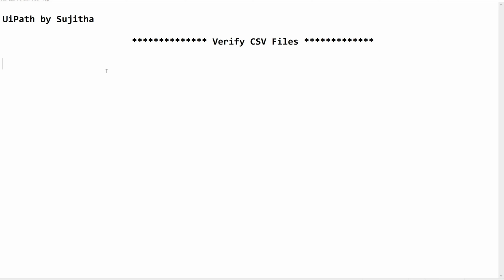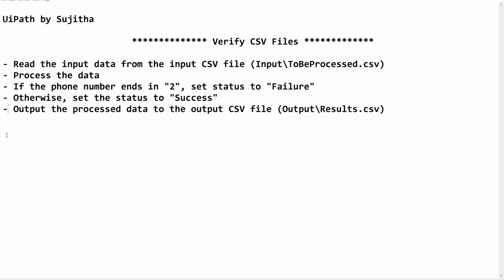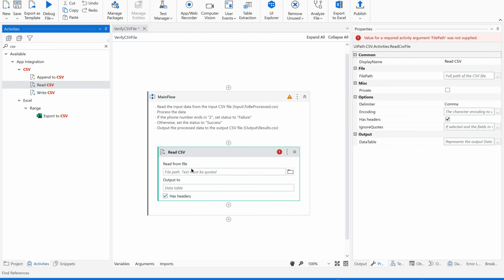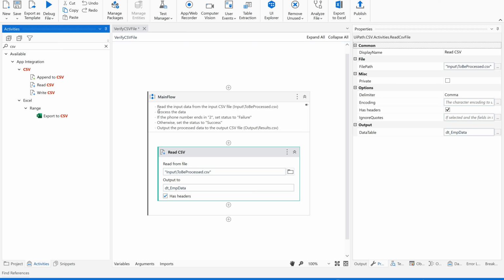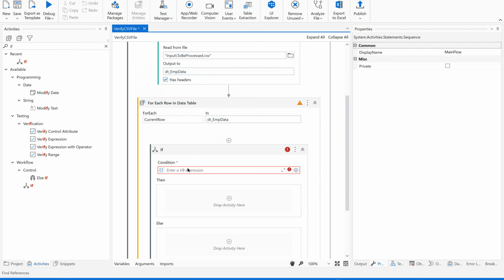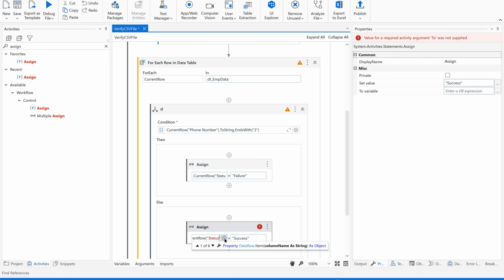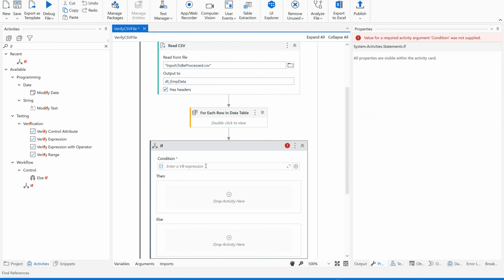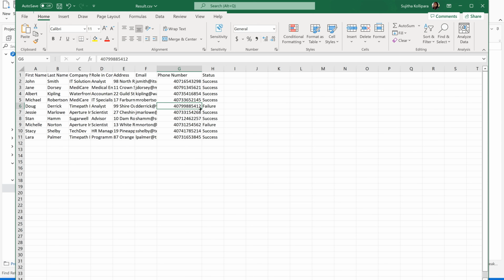CSV file Automation example | Verify CSV files | UiPath studio use case | read , append , write csv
Hi Techies,
In this video, we are going to automate the process of verifying data in csv files using read csv , append csv and write csv activities

Verify CSV Files

- Read the input data from the input CSV file (Input\ToBeProcessed.csv)
- Process the data
- If the phone number ends in "2", set status to "Failure"
- Otherwise, set the status to "Success"
- Output the processed data to the output CSV file (Output\Results.csv)